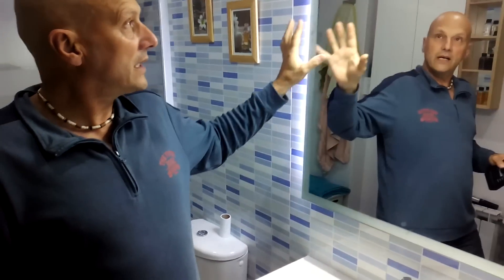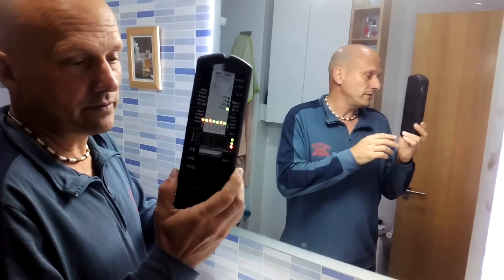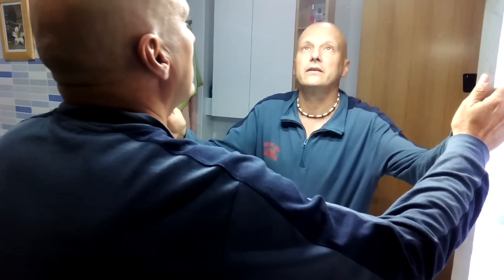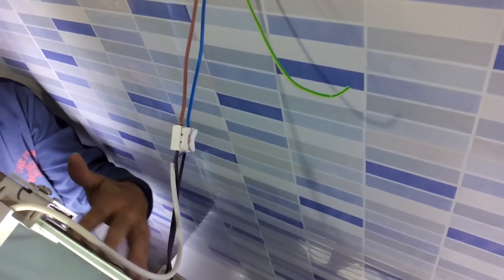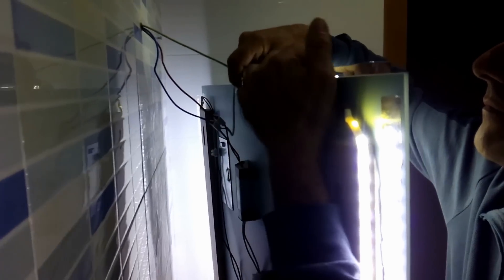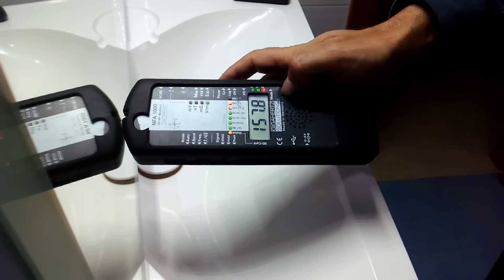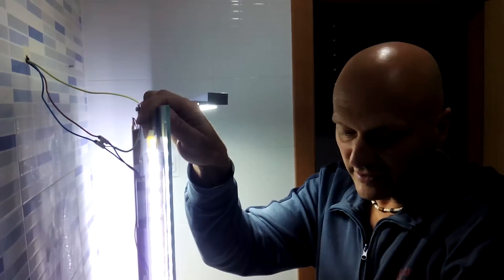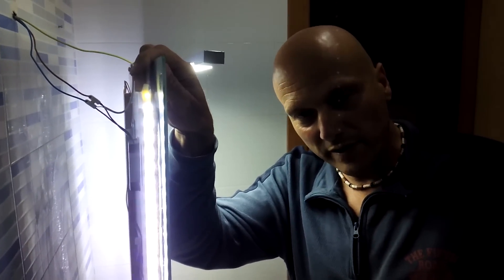Las radiaciones eléctricas del espejo en el baño, y como quitarlas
Uno de los grandes fallos que se cometen en relación con los campos elétricos es el cableado y la luz del espejo del baño que por las mañanas se acerca uno medio dormido y zas una ducha de campo eléctrico que puede llegar hasta 1800 o más dependiendo si hay o no toma de tierra, en este caso vemos como ocurre este proceso, la superficie del espejo es metálica y ahi se produce esta conductividad que acaba emitiendo todo el espejo.
Campos eléctricos, baño, espejos, Contaminación electromagnética, electrosmog, radiaciones artificiales, geobiología, Joan Carles López, wifi, efectos en seres vivos, electrosensibilidad, experto en estudios y mediciones

Joan Carles López Sancho
Experto en Geobiologia y radiaciones del hábitat.
Profesor de Geobiología y radiaciones del hábitat en la EAT (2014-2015)
(Escuela de Arquitectura de la Tierra)
Director de Gigahertz
Formado en diferentes seminarios de
Gigahertz-Solutions, en Langenzenn(Alemania).
Rom-Electronik
Seminario de mediciones de la Baubiologie Nivel 1
Seminario de Mediciones de la Baubiologie nivel 2
Primer Formación Completa en geometría sagrada y resentir 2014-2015
Miembro de GEA (Asociacion de Estudios Geobiológicos).
Formación Instituto Hartmann(Electrosmog y geobiologia).